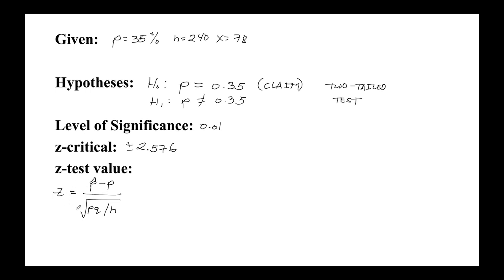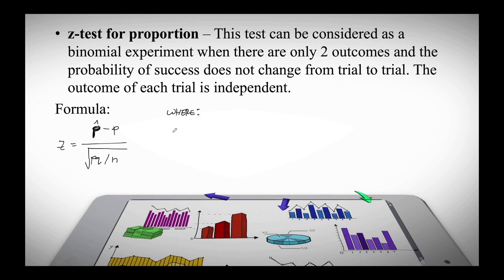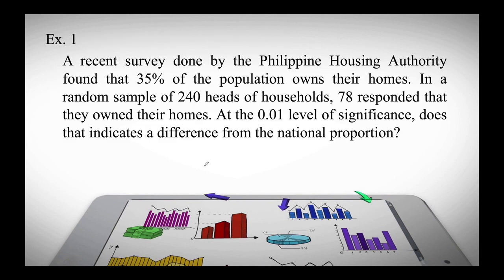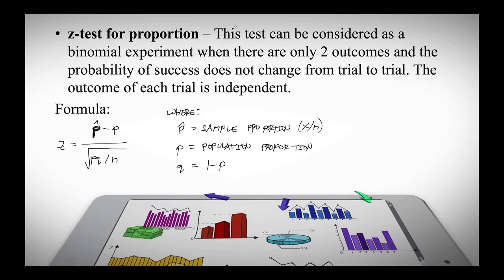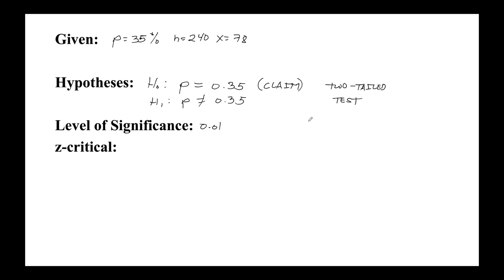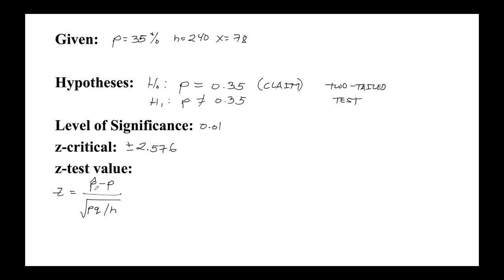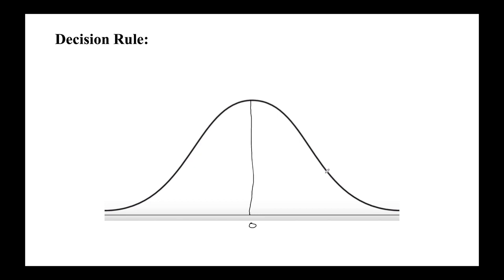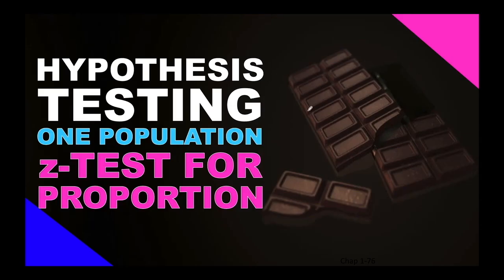HYPOTHESIS TESTING One Population: z test for Proportion | Lecture Series #20 | EASILY EXPLAINED!!!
0:00 Intro
1:06 Hypothesis Testing One Population | z-Test for Proportion
1:57 z-Test for Proportion
4:10 Assumptions in z-Test for Proportion
5:00 Example Problems
17:12 Outro